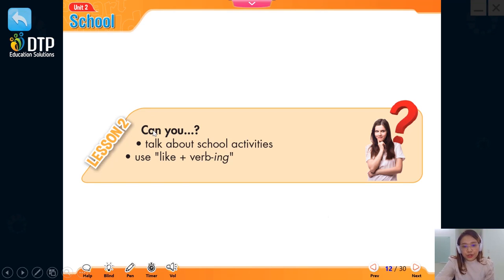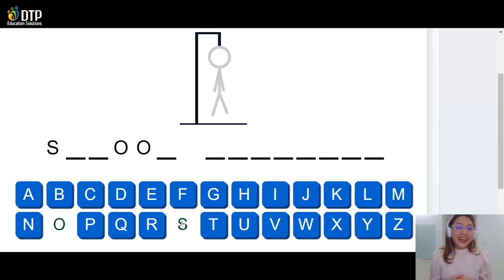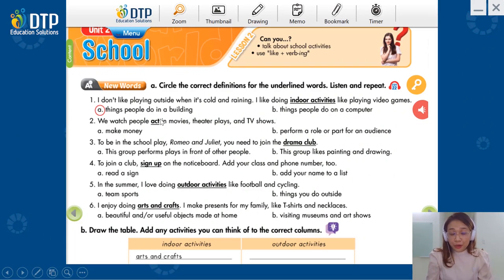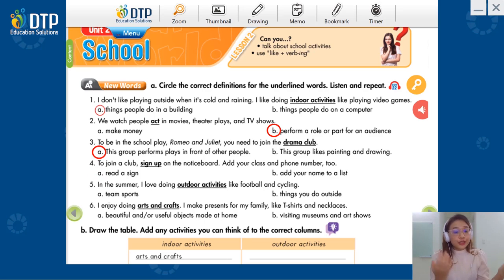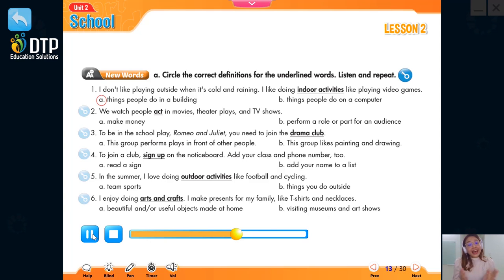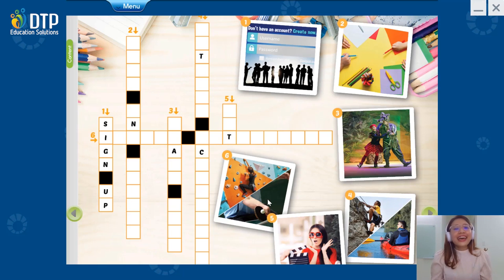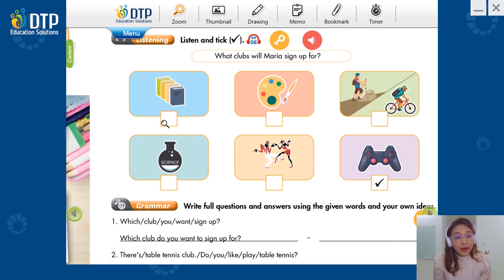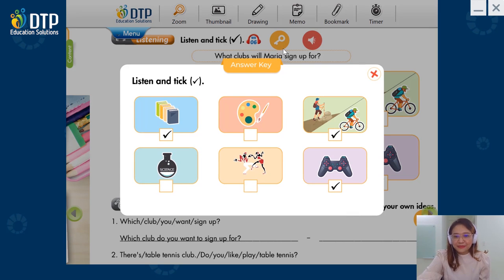Unit 2 School Lesson 2 1